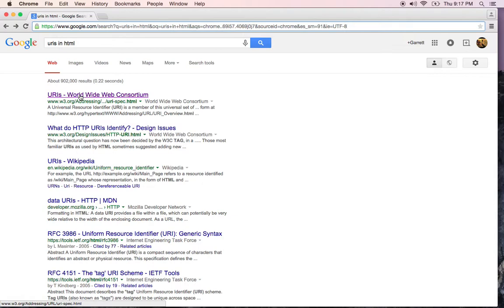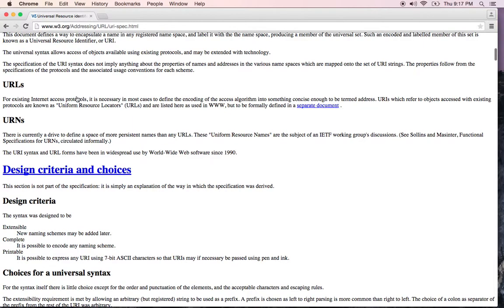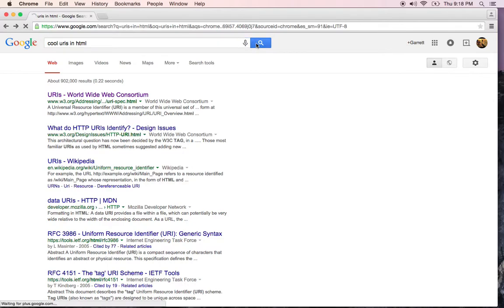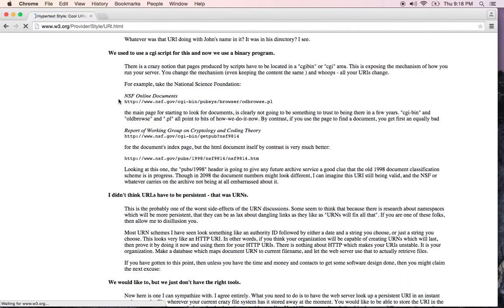Google Is Tracking You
Google Is Tracking You. Every link you clicked on in Google Search Results is tracked, by Google. This does you, the user, no good at all. In fact, it slows the page loads down. In is only there so that Google can track you.

Google rewrites all URIs to monitor every page that you visit, whether you are logged in or not. If you are not logged in, Google build an anonymous profile, to figure out who you are, and then combine the anonymous profile with the known, named profile.

In addition to this search tracking, Google also tracks your activity on other sites, using Google analytics, script hosting, font hosting, and login services.

Your profile information is used to control what ads you see, what search results you see, and what gets shared with other entities, public or private.